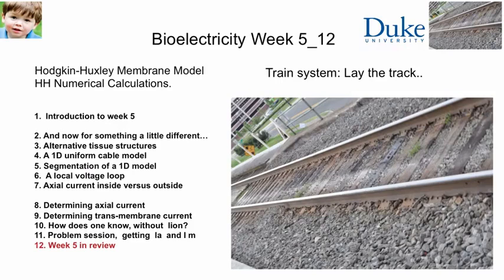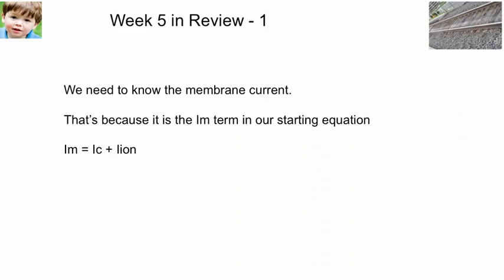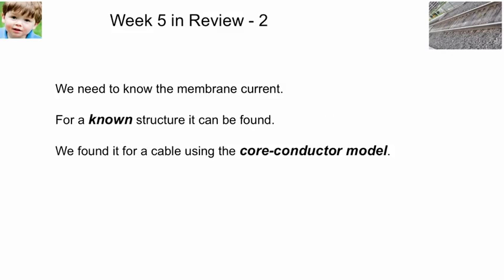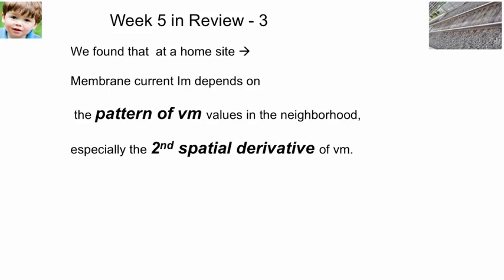5 12 12 Week 5 in review 330